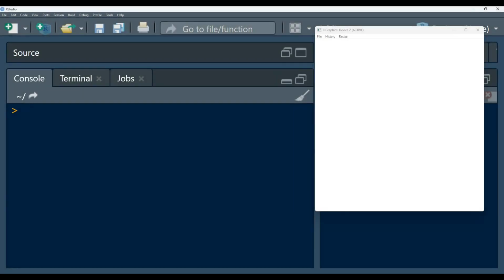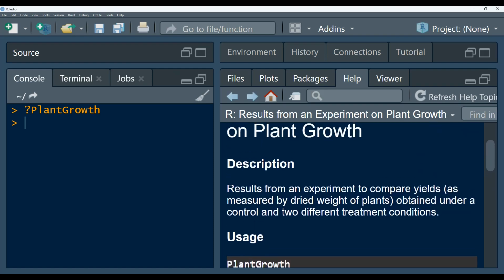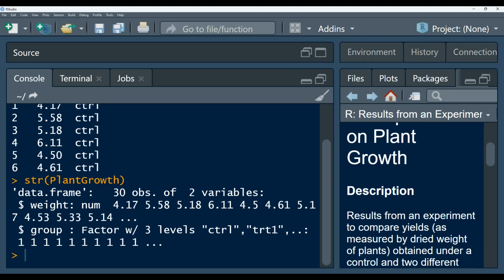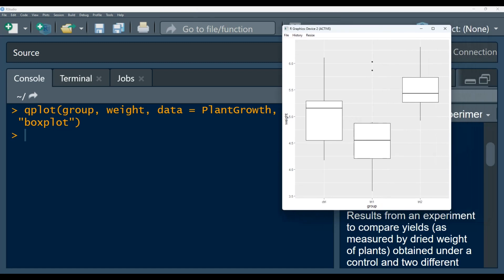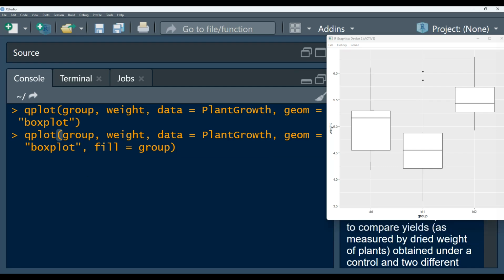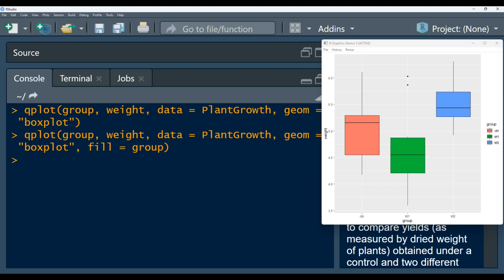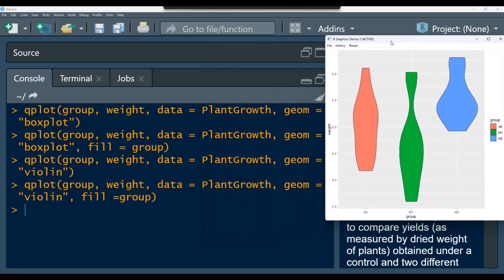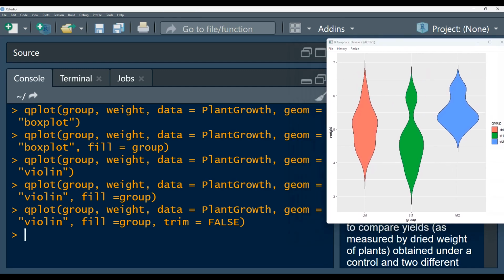ggplot2 package in r | qplot boxplot and violin plot in r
This video demonstrate how to use qplot function in ggplot2 package to create a boxplot and violin plot

Chapters
0:00 the used dataset
1:27 side by side boxplot with geom argument
2:12 add colors with fill argument
3:05 violin plot
3:39 add colors in a violin plot
3:54 trim argument